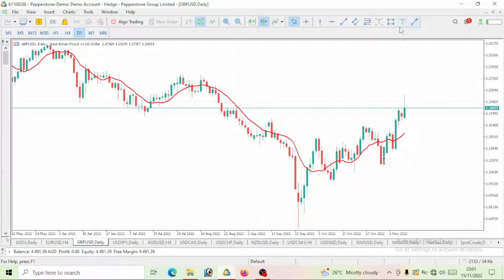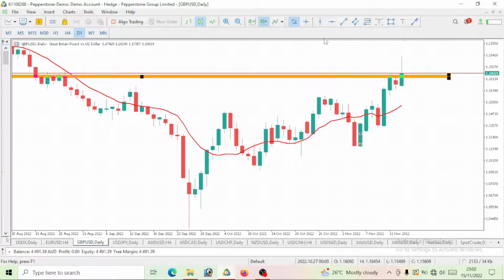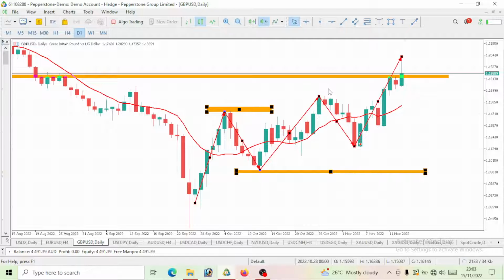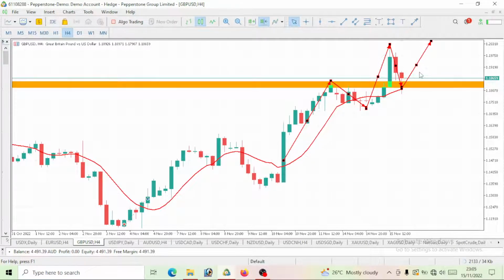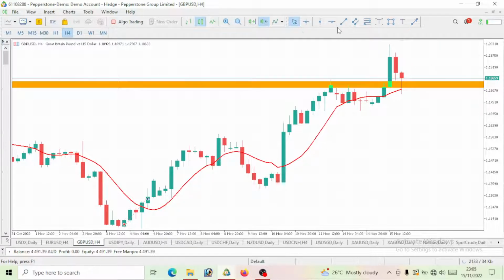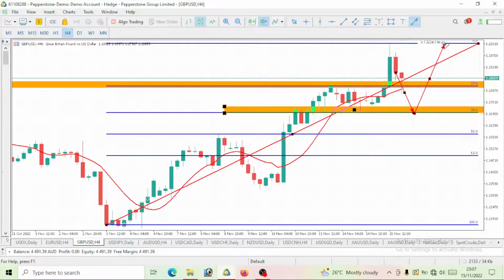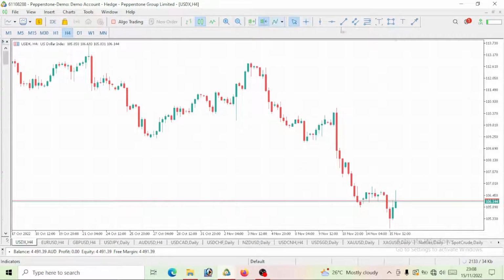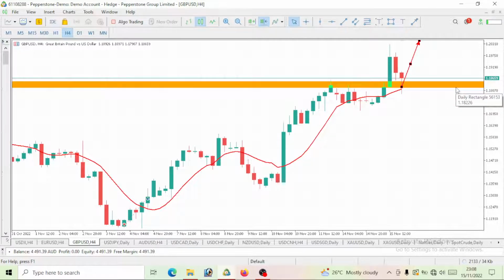GBPUSD Analysis Today | NOVEMBER 16 2022 | GBPUSD Forecast | GBP/USD Technical Analysis